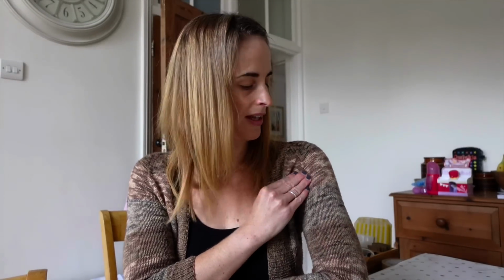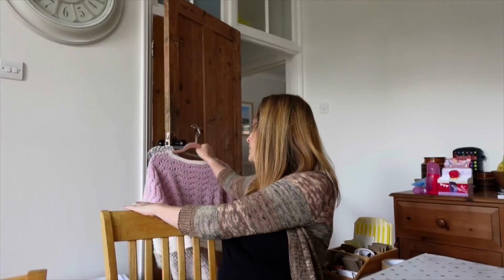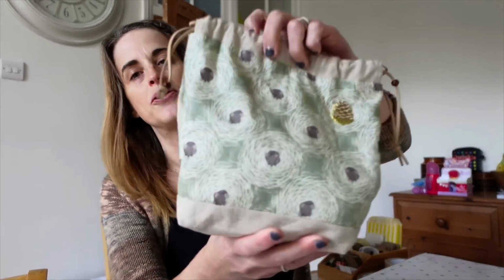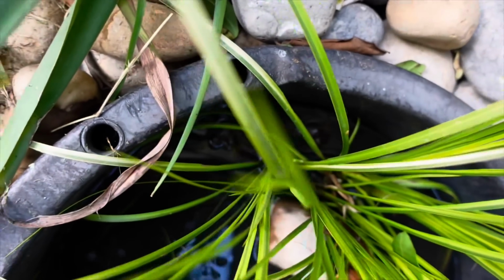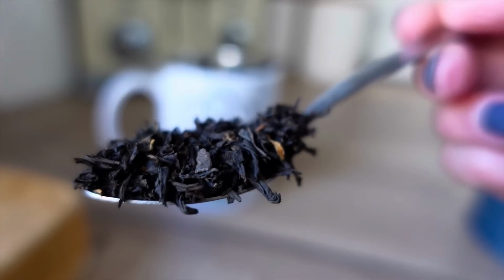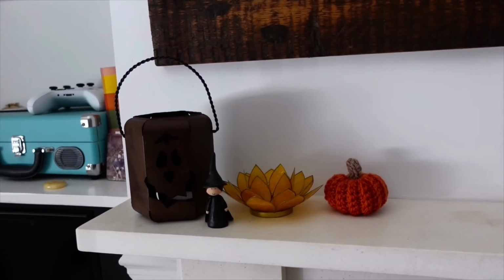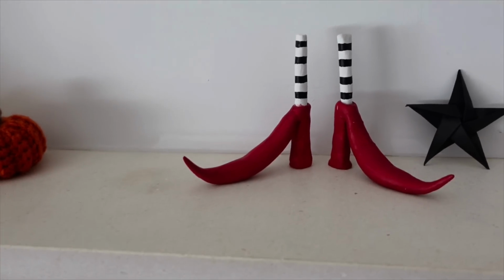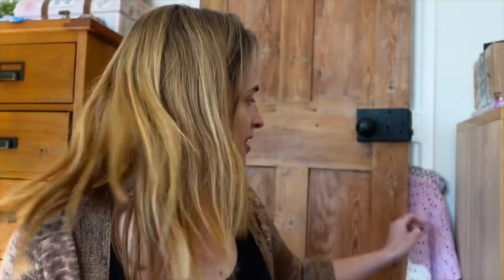🍃 Autumn Decorations | Book Chat | Crochet Tops🪄 Vlogtober Day 17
Vlogtober! Daily life vlogs every day in October, join me for autumnal shenanigans every day - cooking, organising, crafting, faffing about and general family life in the UK :)

• Practical Magic
• Hex and the City

• My pins and badges (Etsy)
• This time last year -

Ali xx

* any links marked with an asterix above above are affiliated - meaning I receive a small percentage of the revenue made from purchasing products through this link at no cost to you...however this doesn't influence what I say about stuff, I just share the things I like (or don't!) 😊